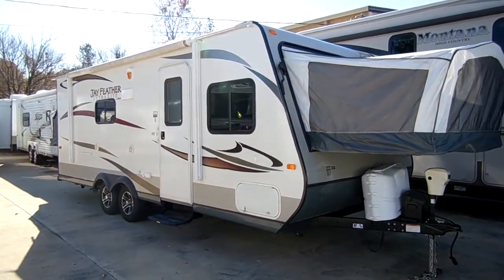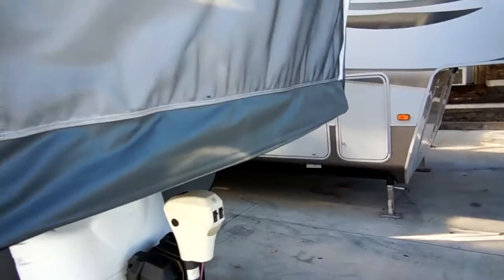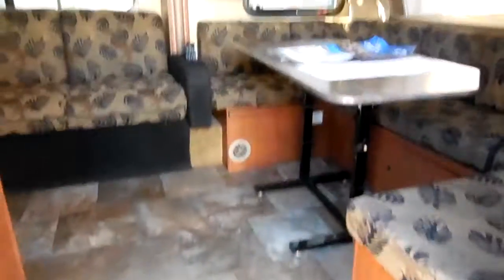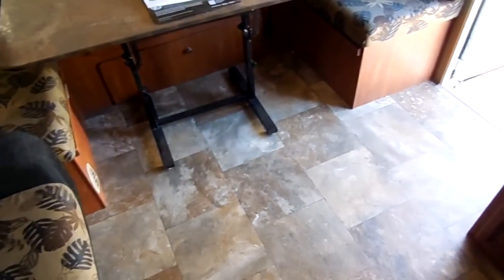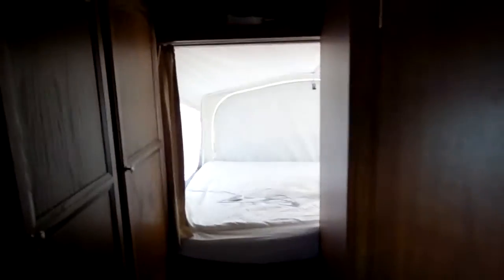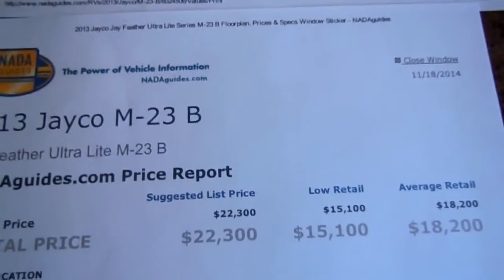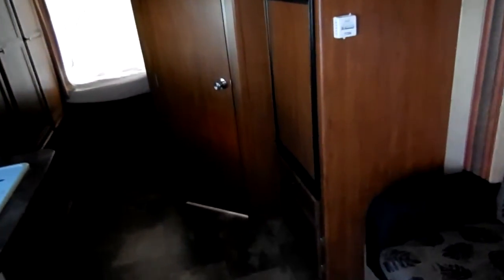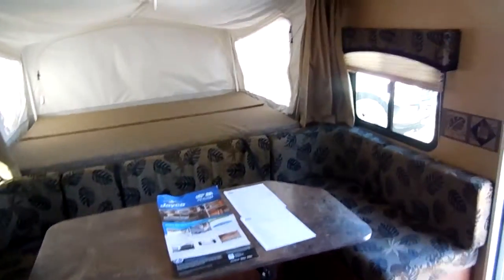SOLD! 2013 Jayco Jayfeather X23B Ultra Lite Hybrid, Side Slide, used 3 Times, Save $10K , $15,900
Check out this like new 2013 Jayco  Jay feather X 23B  Lightweight  Hybrid / Expandable , This was a  motor home  trade in that has only been used three times since purchased new a 1 year ago  ! The previous owner and  $25,600 plus a ridicules $795 in extra doc and prep fee's (we charge no fee's and they are 100% dealer profit ) . Don't go buy a new one when you can buy this one and save close to  $10,000 plus pay no extra fee's and you can't tell it has ever been used , Only 23  ft. long with 2 canvas pop-outs , 1 power side slide ,  and just weighs 4320 pounds, Base NADA used is over $18,200 and still has a $22,000 + retail book value as equipped ,

   Take  advantage of our great finance options , Because this RV is so far under  book you can borrow thousands more than you need to buy it with interest rates as low as 2% with approved credit (60 months) We also have terms up to 120 months with approved credit . Nationwide service contracts are also available

  The interior has no smoke or pet odors and still has the new RV smell to it , Front queen bed in pop-out , side bathroom with shower and skylight , Ice cold roof air , dsi furnace, side kitchen with all appliances , CD  Stereo with inside and outside speakers, HDTV, Sleeper Sofa and  table booth make beds, Rear Queen Bed with Heated Mattress  This camper sleeps 8 .